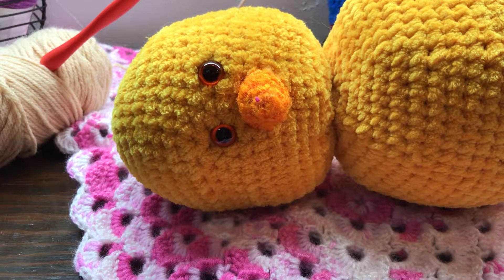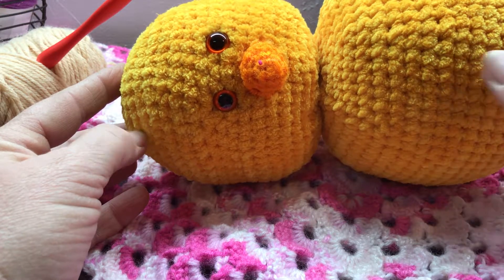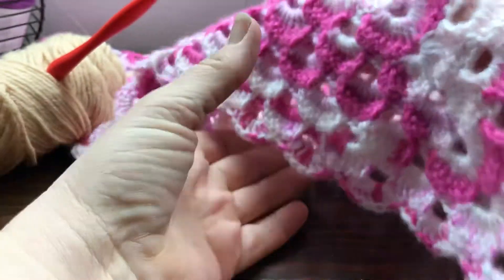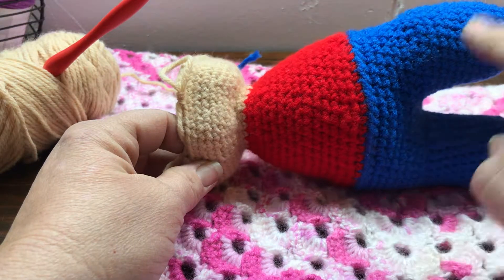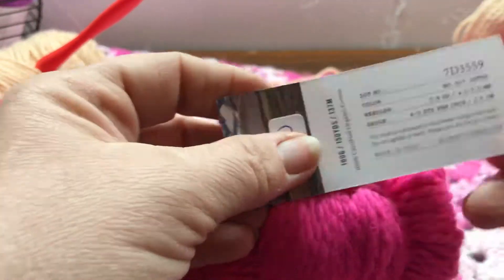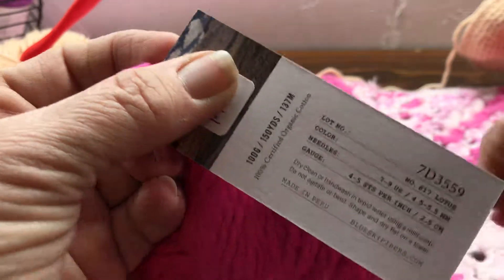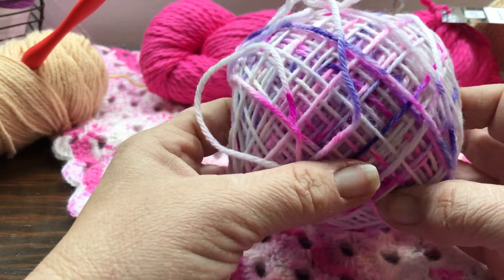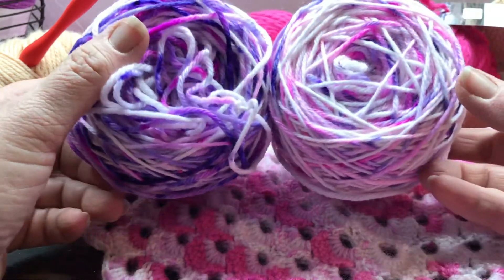Whip Wednesday and acquisitions